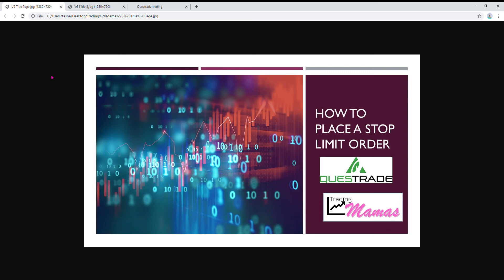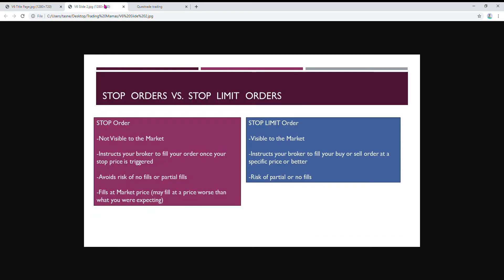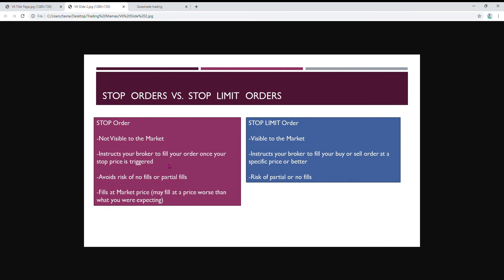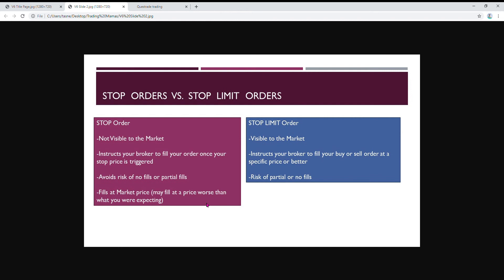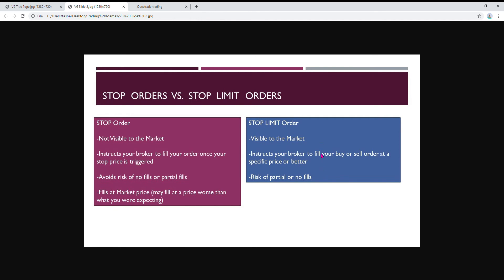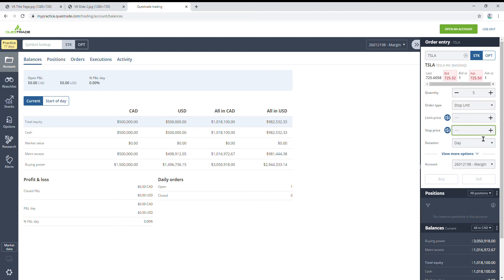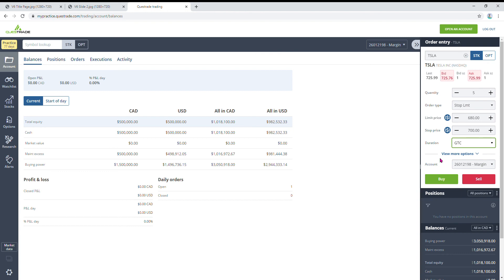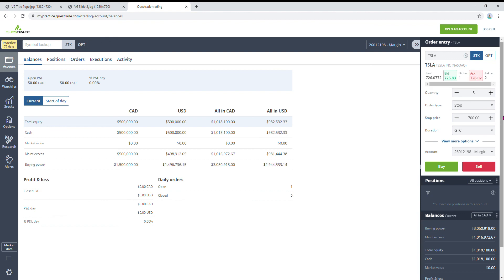How to place a Stop Order and Stop Limit Order on Questrade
This is an instructional video that describes the differences between stop orders and stop limit orders and shows you how to place these types of orders on Questrade's trading platform.

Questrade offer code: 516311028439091